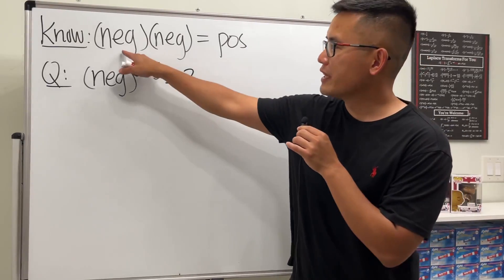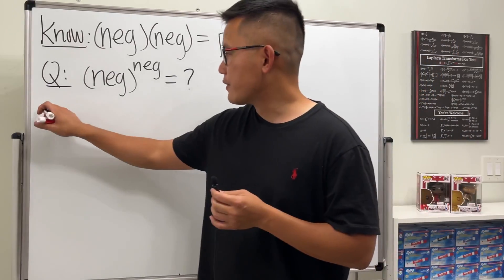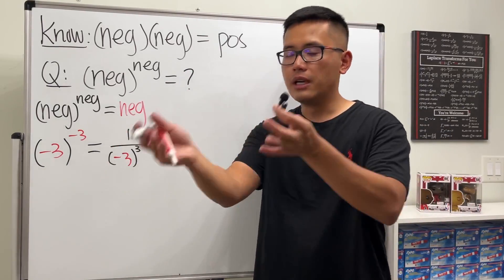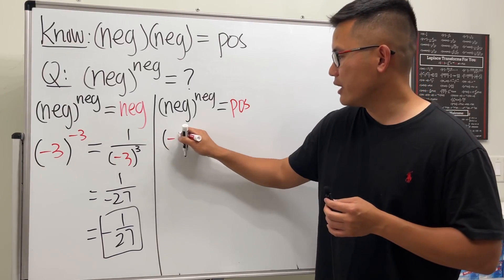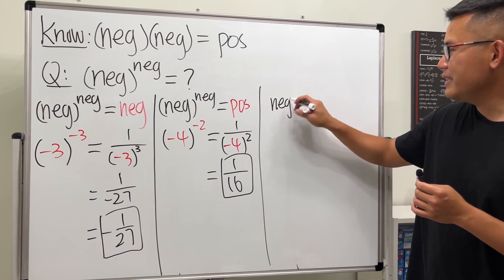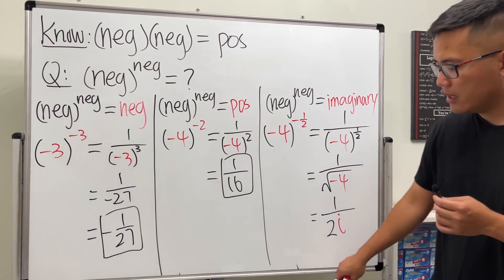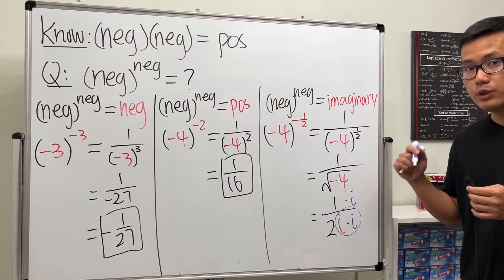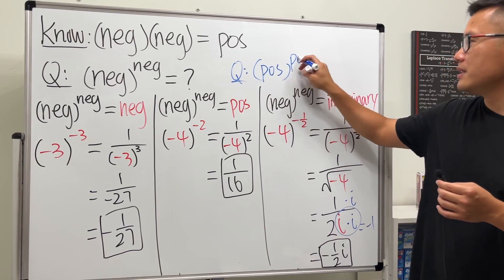what if a negative number is raised to a negative exponent?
We know a negative number times a negative number will always result in a positive number. But what if a negative number is raised to a negative exponent?

Are you loving the math content on my channel and want to see more of it? I'm thrilled to hear that! You can show your support and help me create even better content by becoming a patron on Patreon or snagging a stylish math shirt or hoodie from my creator store Every bit of support means the world to me and motivates me to keep bringing you the best math lessons out there! So join me on this journey and let's tackle math together!
Are you struggling to learn algebra in middle school, high school, or community college? Look no further than "Just Algebra" by blackpenredpen. Our comprehensive video series covers everything from basic equations to advanced problem-solving techniques, including linear equations, quadratic equations, word problems, functions, graphs, and much more. We'll even help you prepare for standardized tests like the SAT. With easy-to-follow examples and step-by-step instructions, our videos are perfect for students of all levels. And if you have any questions, don't hesitate to leave them in the comments below. Join us on the journey to mastering algebra today!